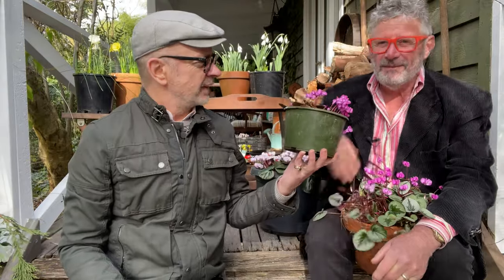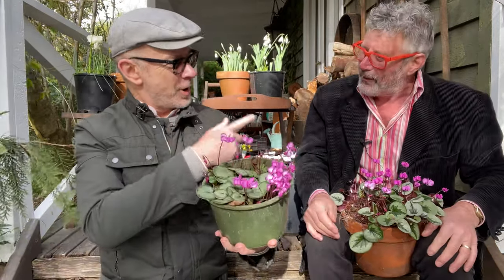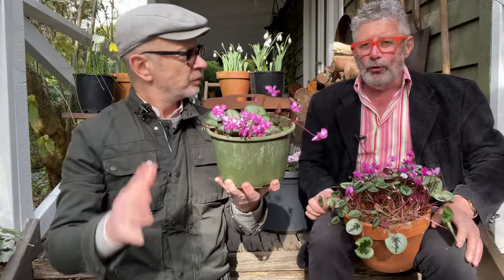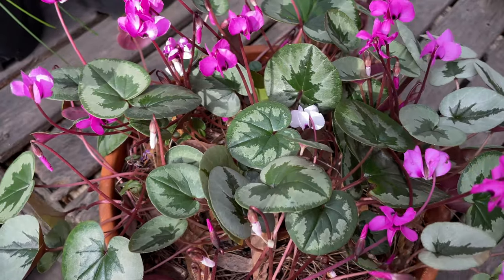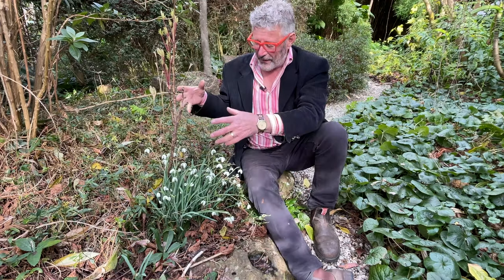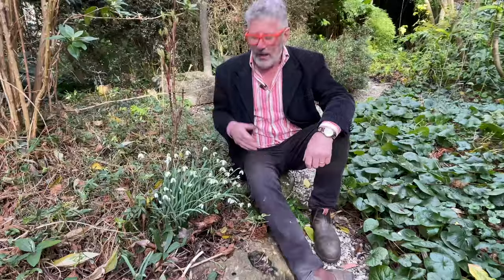Six types of fabulous winter flowering bulbs.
In this bleak mid winter it's wonderful to see so many bright and cheerful winter flowering bulbs up and about so this week on The Horti-Culturalists we're taking a look six types. which aren't all bulbs! We'll talk pot culture, when to feed potted bulbs, what sort or dormancy the different types require and the ideal garden spot if you can grow them in soil. And many thanks to John Flens for letting us borrow some specimens from his collection of pot grown rare bulbs to show you. You can follow John on Instagram @johnpaph
The plants we cover in this video are:
Cyclamen coum
Hoop Petticoat Daffodil
Narcissus bulbocodium 'Ben Bler'
Galanthus caucasicus
Galanthus woronowii
Galanthus “Lavinia”
Crocus imperati
Crocus Chrysanthus 'Gypsy Girl'
Crocus sieberi
Colchicum szovitsii
Iris Reticulata 'Happiness'
Eranthis hyemalis - winter aconite
And if you want to watch our video about Stephen's collection of species Cyclamen, you can